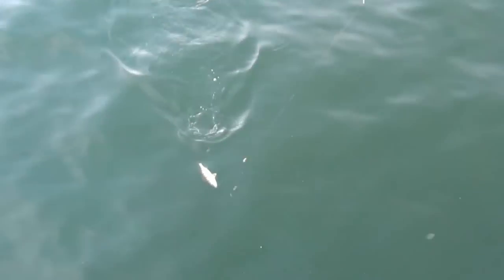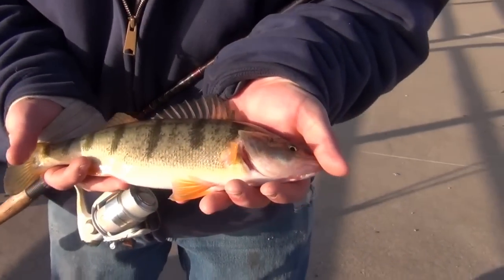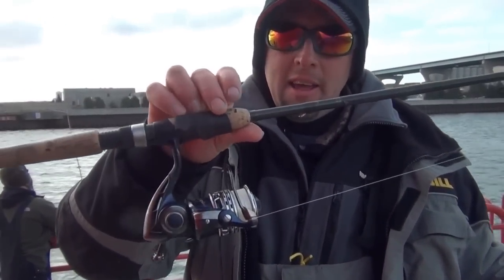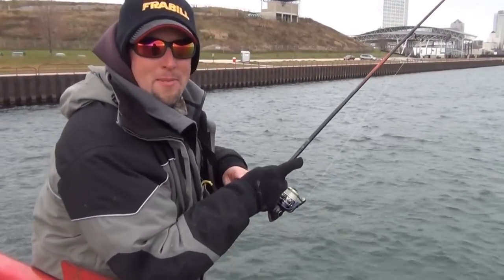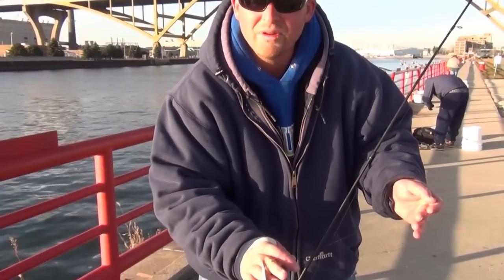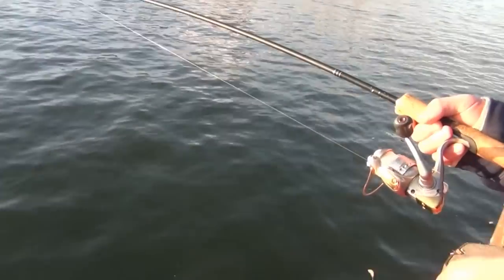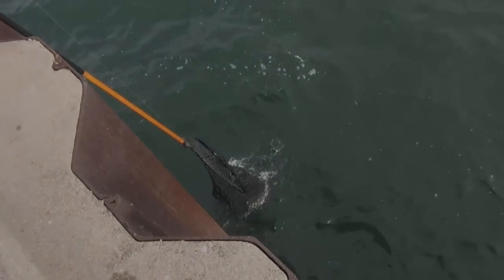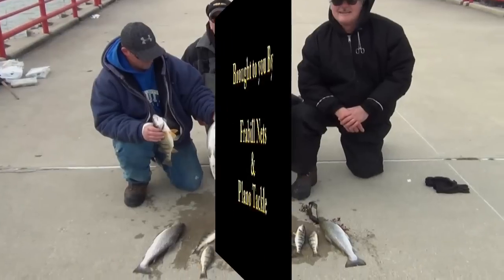Public Fishing Milwaukee Harbor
Public Fishing videos, Shore Fishing videos, White fish, Brown Trout video's, Perch fishing video's, shore fishing, Fishing from shore, Dock fishing,